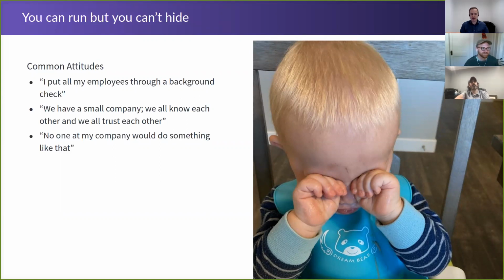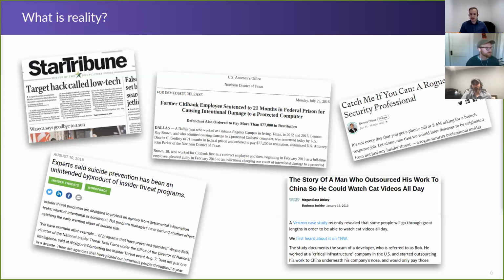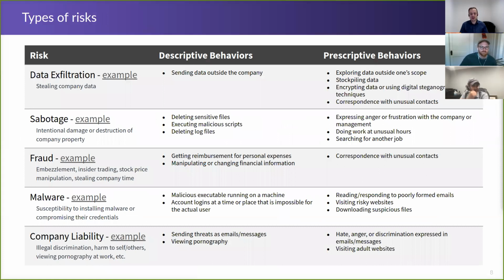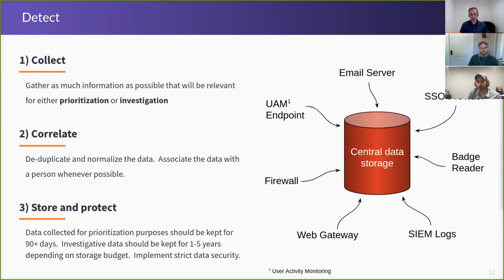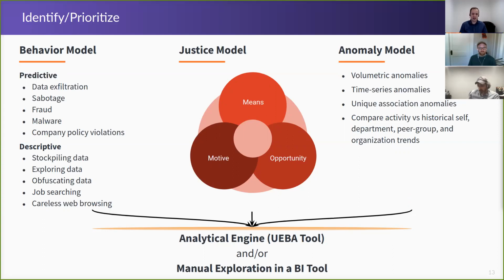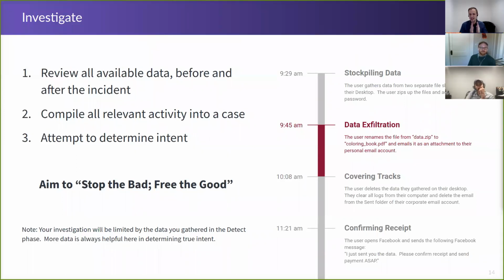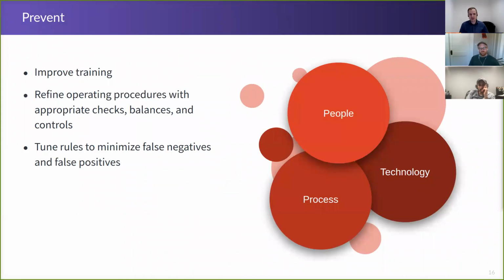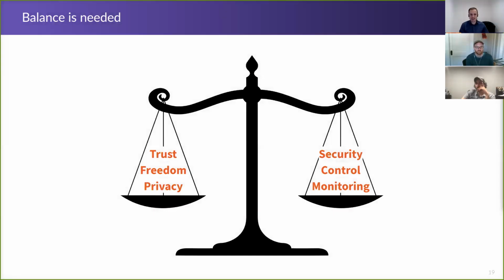Security Lunch and Learn: Insider Threat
An overview of Insider Threat risk, a model to classify Insider Threats, and a framework to manage an effective Insider Threat program.